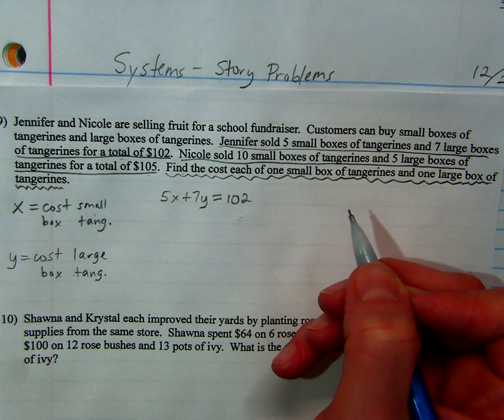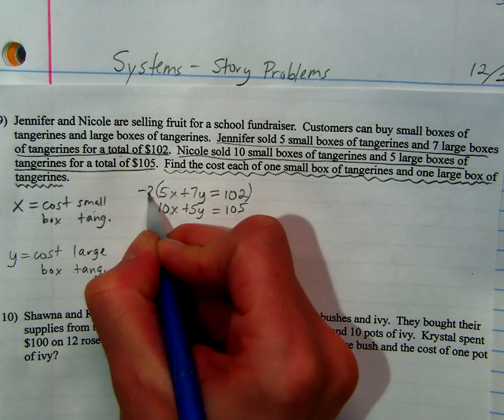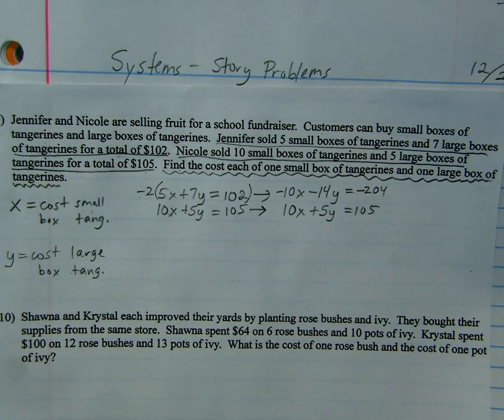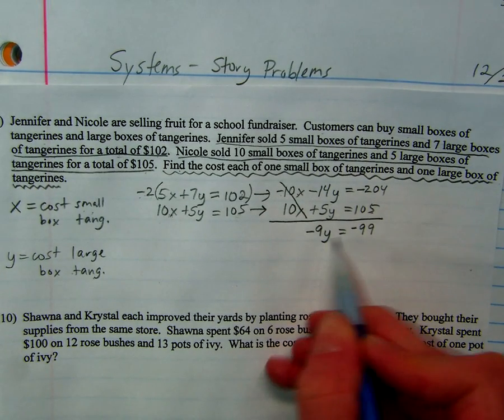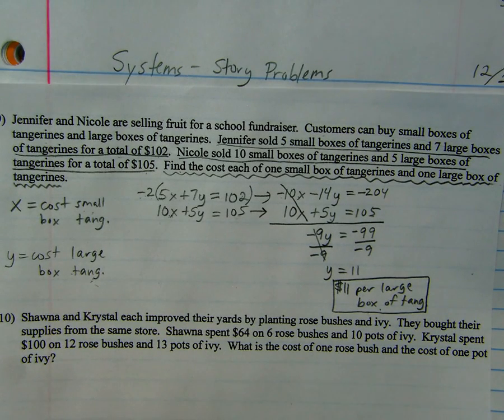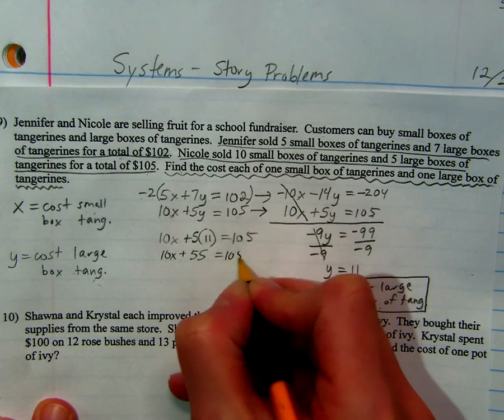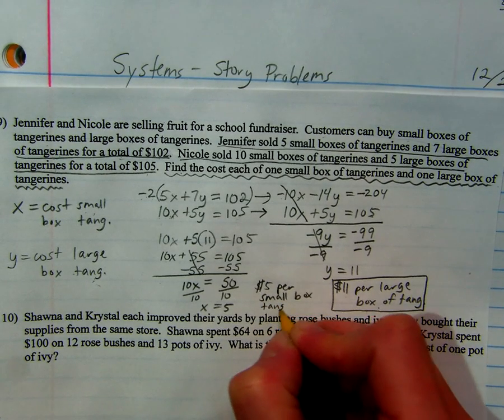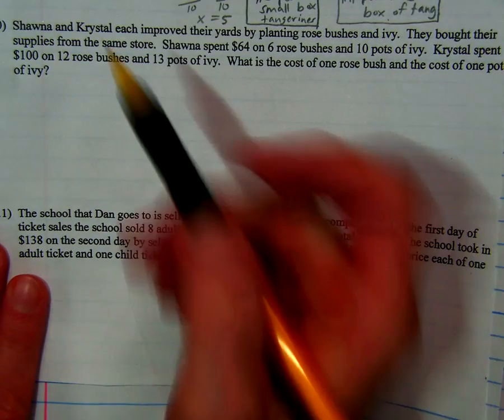Systems of Equations Story Problems Lesson